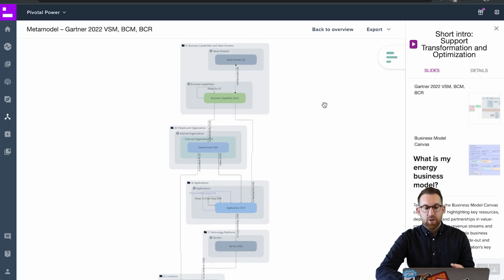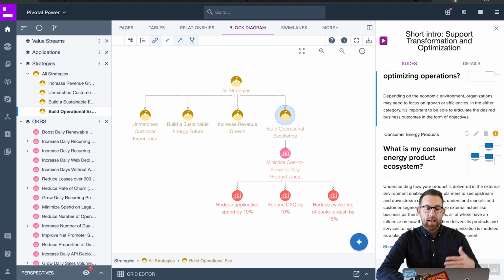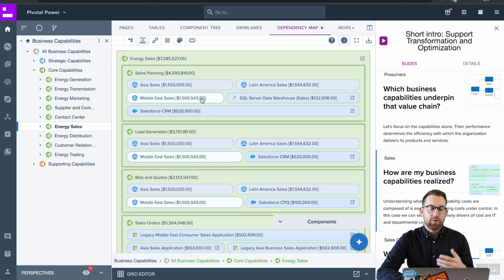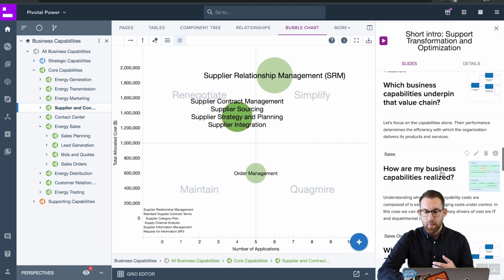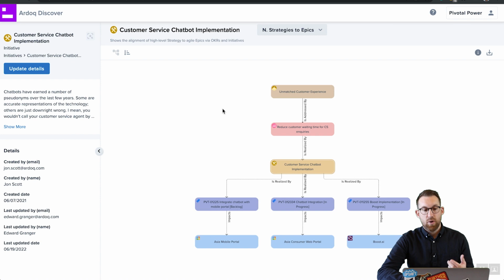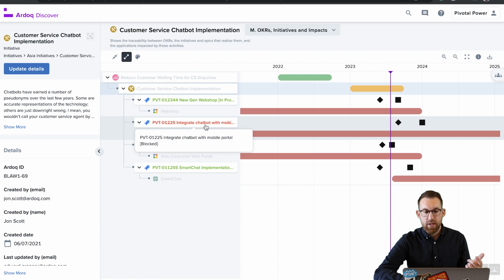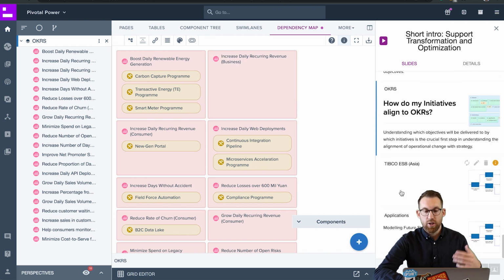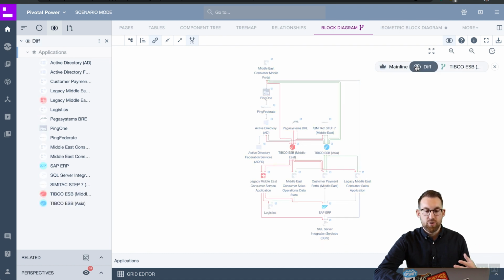Supporting Transformation and Optimization With Ardoq (2023)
Find out how you can leverage Ardoq to model everything from strategy down to execution to help you better manage transformation and optimization in your organization.